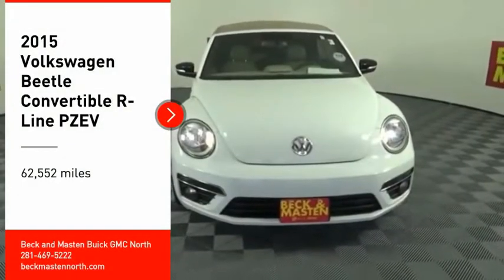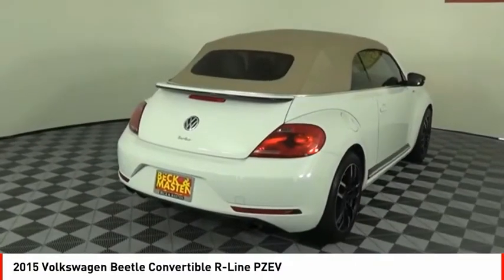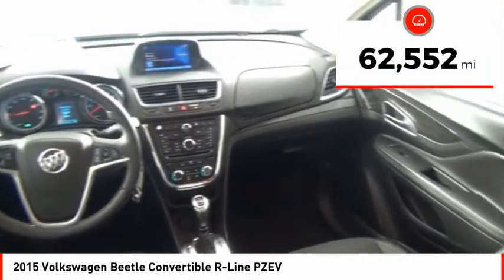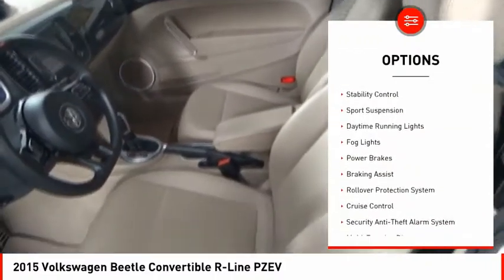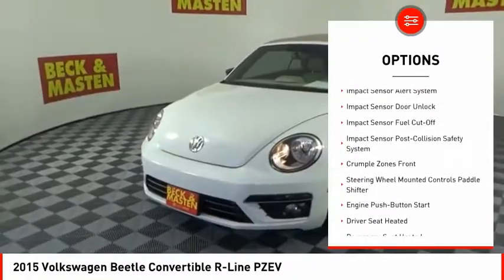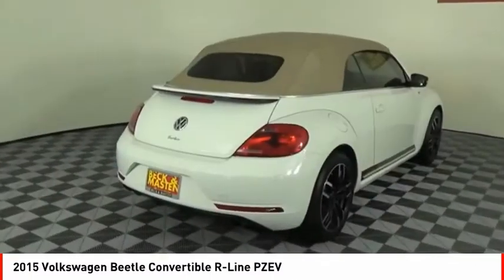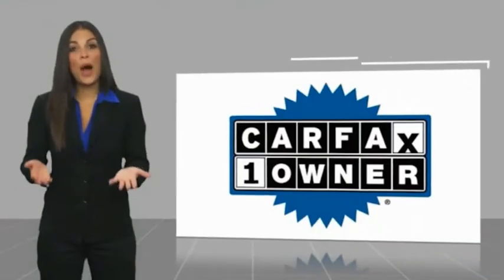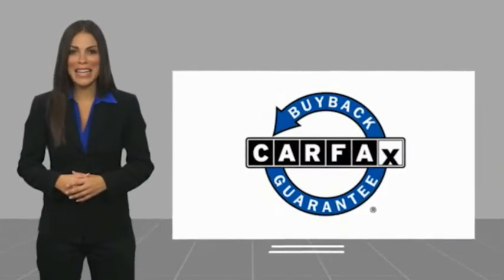2015 Volkswagen Beetle Convertible Houston TX G230343A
2015 Volkswagen Beetle Convertible R-Line PZEV

This White 2015 Volkswagen Beetle Convertible R-Line PZEV might be just the convertible for you.  We've got it for $14,217.  With a sleek white exterior and a beige interior, this vehicle is a top pick.  Good cars sell fast!